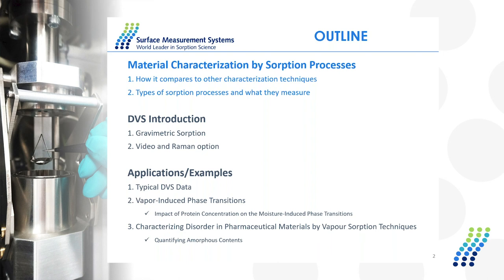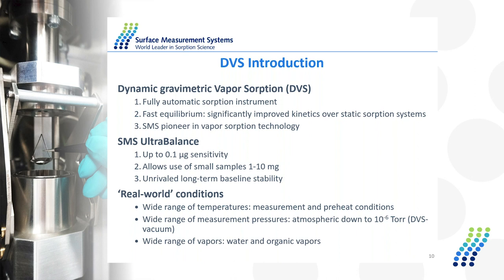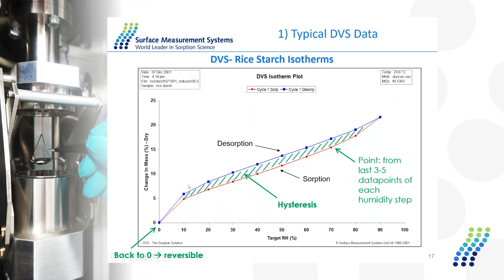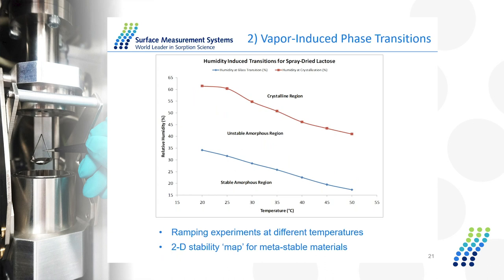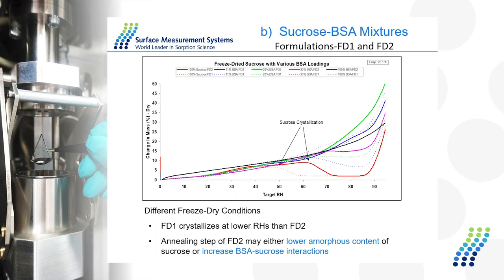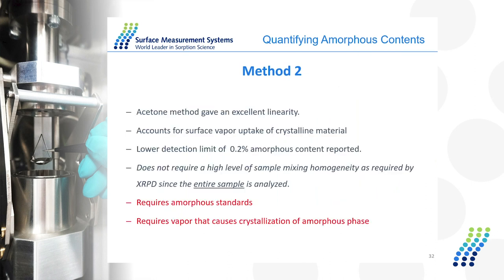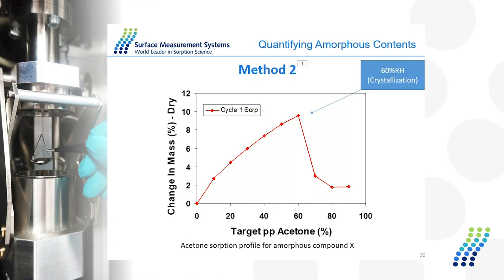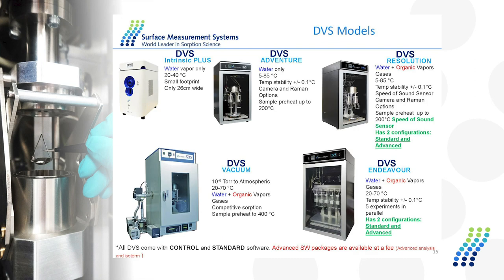Impact of Freeze Drying Conditions on Stability of Food and Pharmaceutical Materials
In this webinar, we showed the study conducted on moisture induced phase transitions for several co-lyophilized protein-sugar mixtures that have been investigated over a wide humidity range.

Presented by Meishan Guo, Application Engineer and joined by Dr. Majid Naderi, Associate Director of Science Application and Brad McGroarty, Digital Marketing Associate at Surface Measurement Systems.